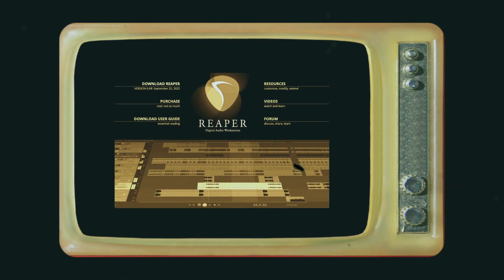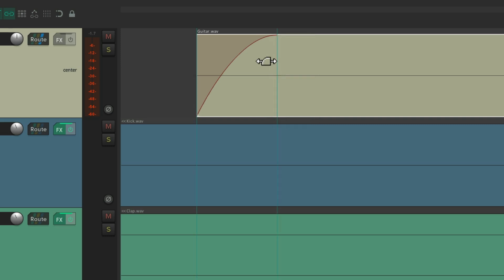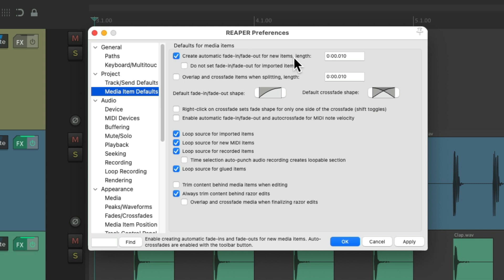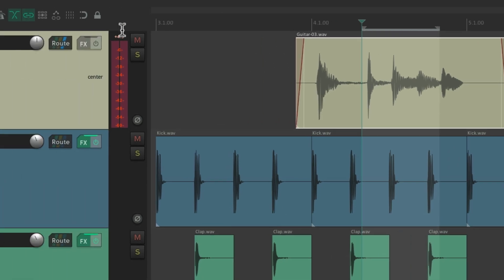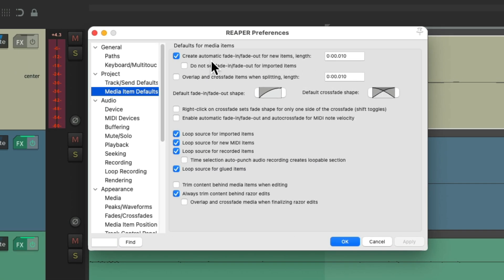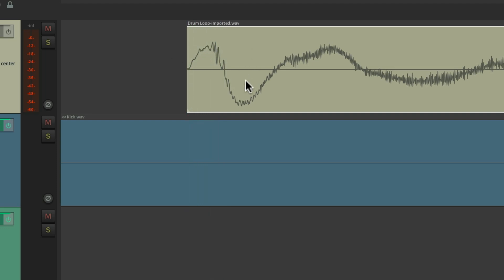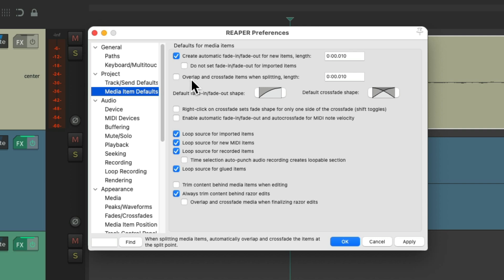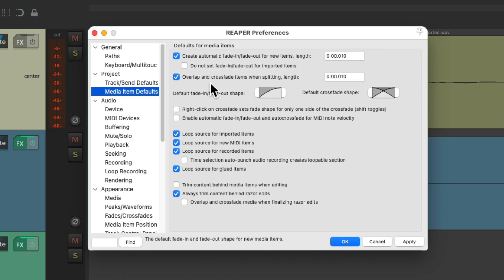Media Item Defaults - Fade In/Out in REAPER